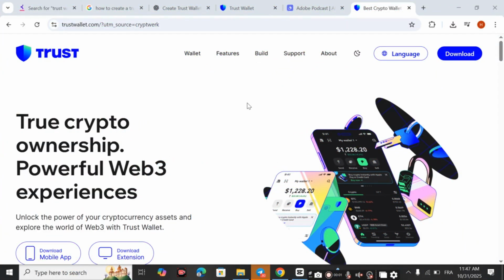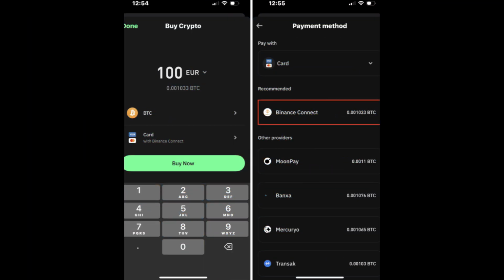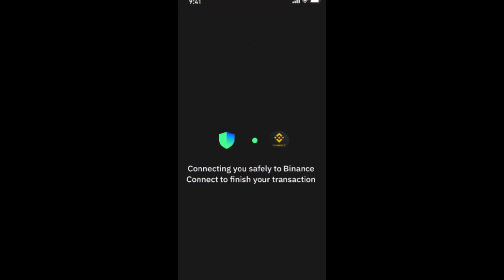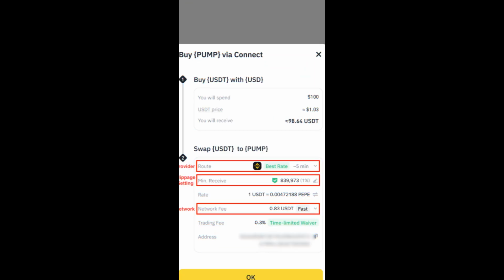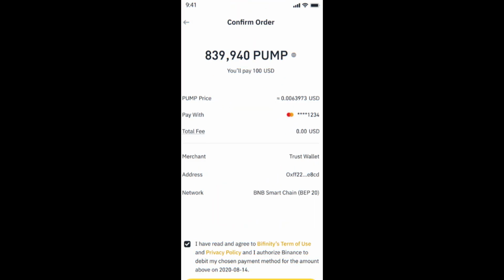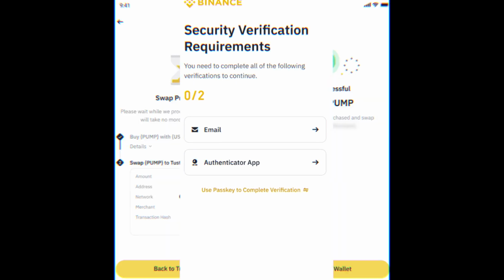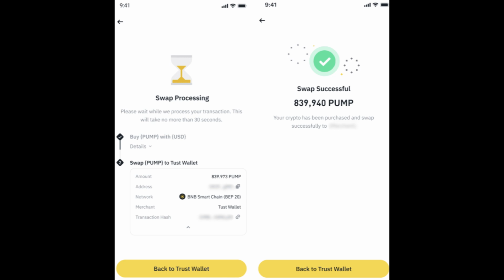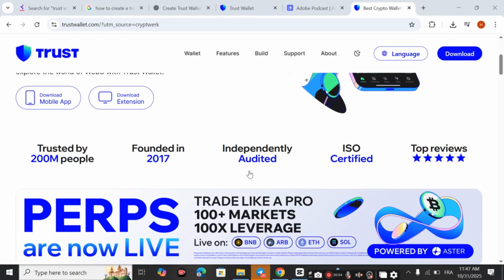How to Buy Crypto from Trust Wallet (2025 Full Guide)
In this video, I’ll show you **how to buy crypto directly from Trust Wallet**, step by step — updated for 2025.
With Trust Wallet, you can buy **Bitcoin, Ethereum, BNB, USDT, and hundreds of other tokens** without needing an exchange account.

💡 **Tips:**
- Make sure you’re connected to a stable internet connection
- Prices and fees vary by provider and region
- Always buy from the **official Trust Wallet app** only

✅ Works On:
- Android & iOS (latest versions)
- All supported regions where crypto purchase is allowed